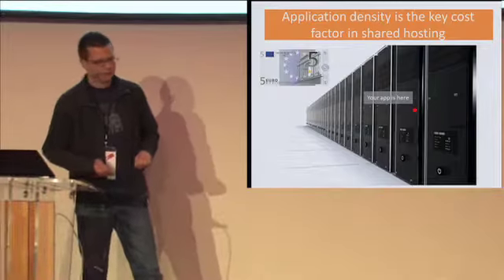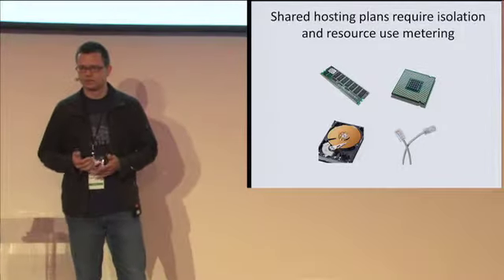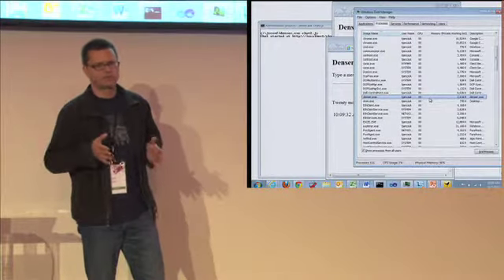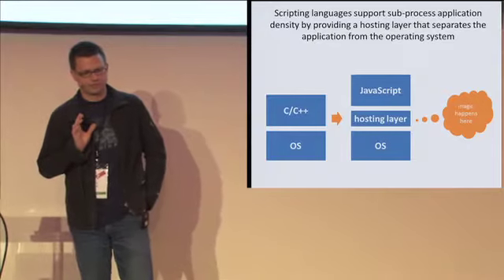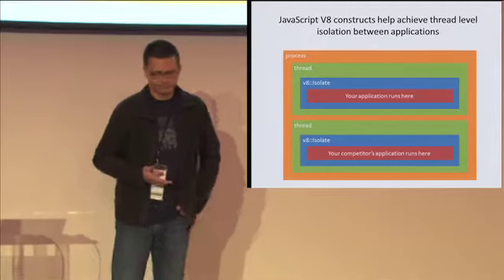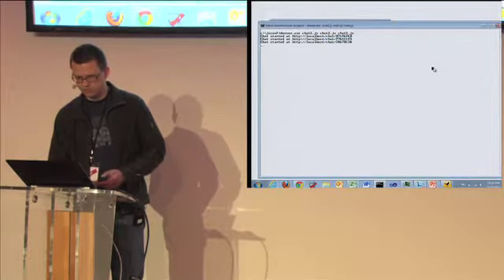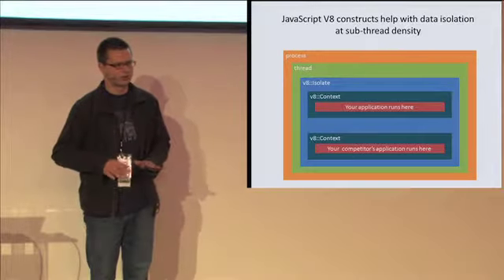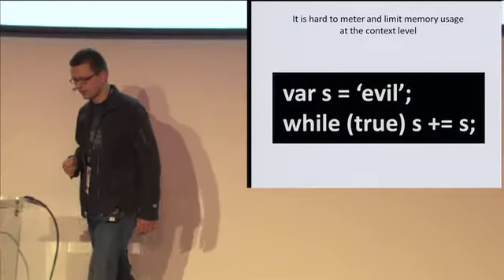[JSConfEU 2011] Tomasz Jańczuk: High density server side java script